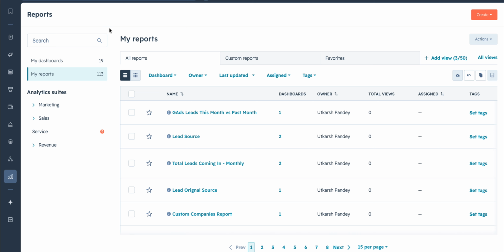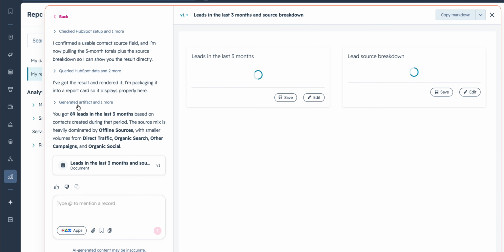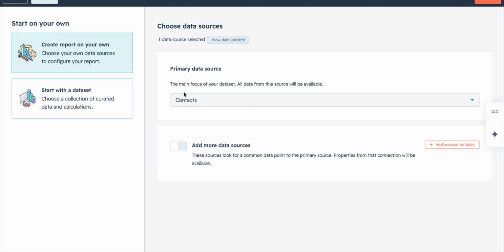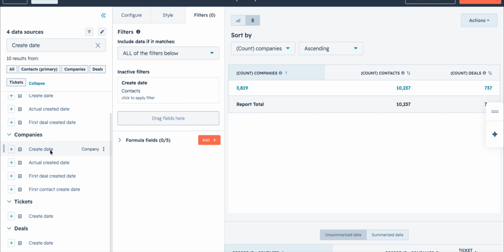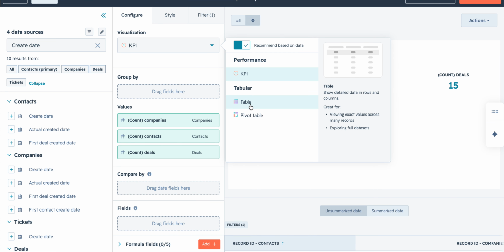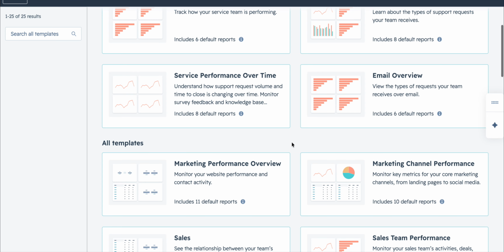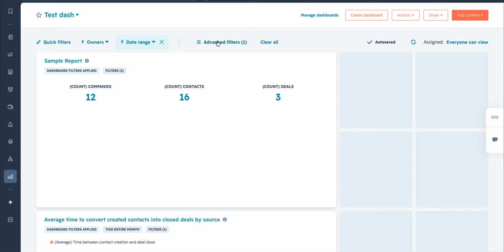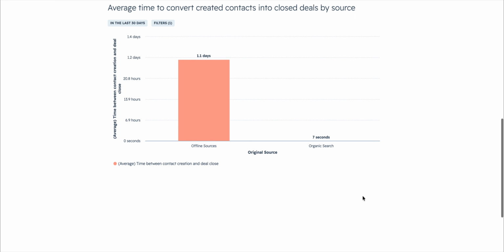HubSpot Reports & Dashboards Tutorial: Create, Filter & Share (AI Powered)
Want to stop building reports manually every week? HubSpot's reporting
tool  now powered by AI, lets you create, filter, and share reports
and dashboards in minutes. In this video I'll walk you through the
entire process, start to finish.

This is the exact reporting workflow I use to track performance and
share insights with leadership without manual spreadsheet work.

What you'll learn:
- How to create a report instantly using HubSpot's AI report builder
- How to build a custom report using multiple data sources (contacts,
  companies, deals, tickets)
- How to apply filters (date range, owner, properties) to your reports
- How to customise chart types and visualisations
- How to build a dashboard and add multiple reports to it
- How to share dashboards via Slack, email, or recurring schedule
- How to control access private, team, or company-wide